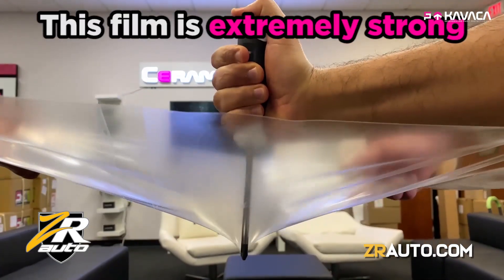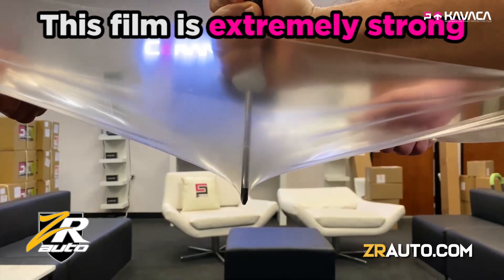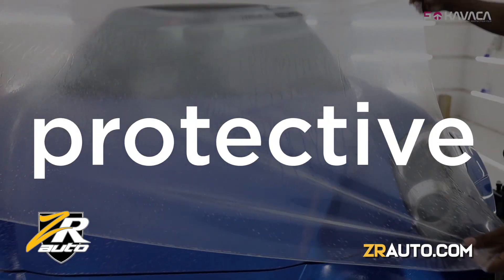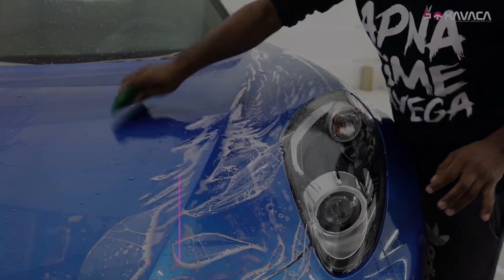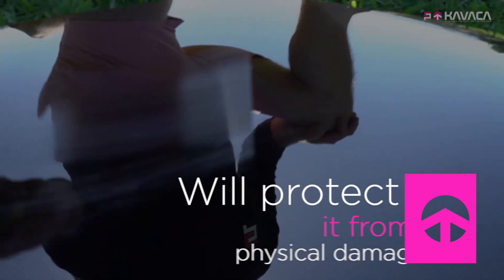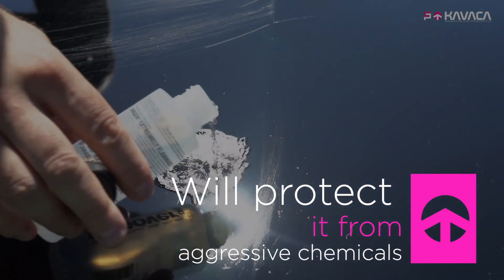ZR AUTO - KAVACA PPF FEB 2024